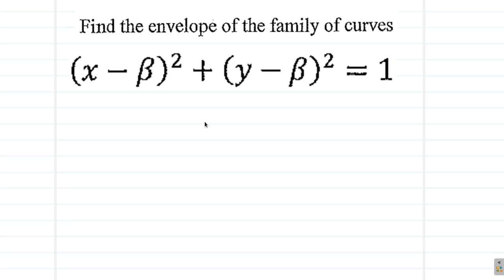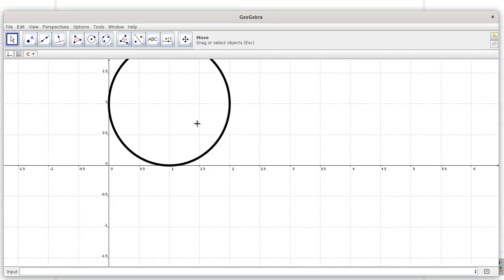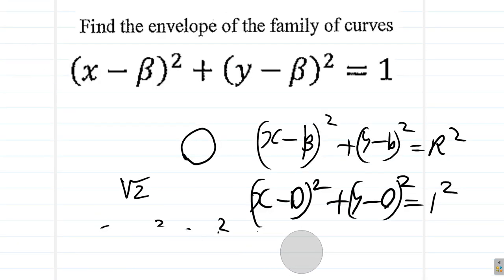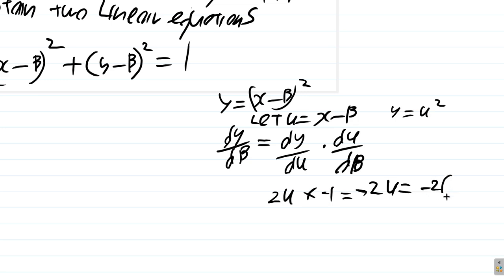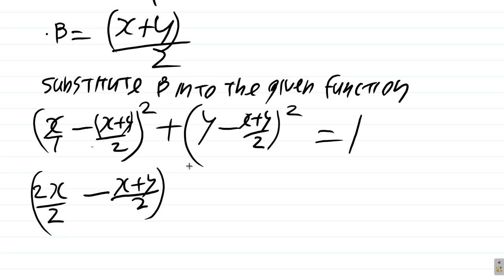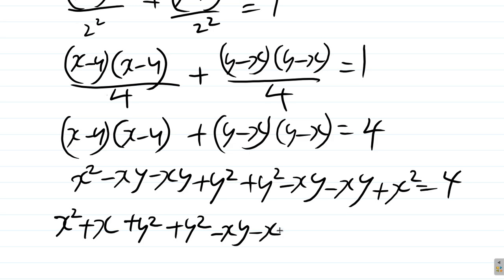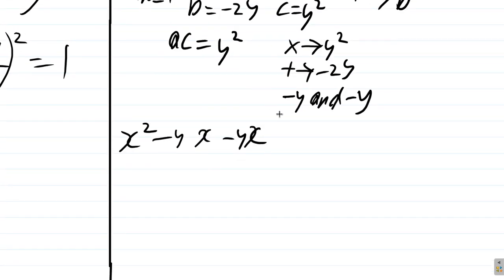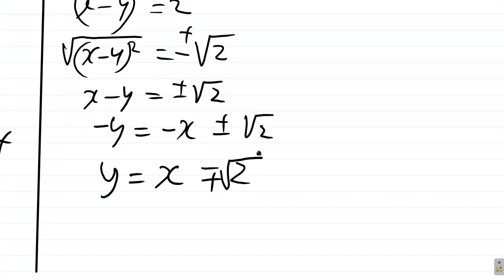Calculus Question 3B Envelope of One Parameter Family of Curves 52019